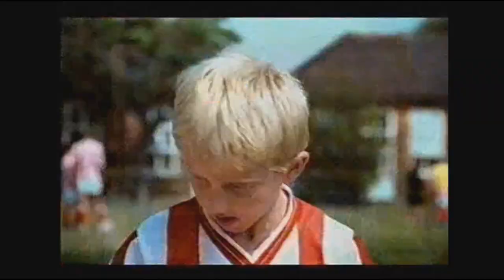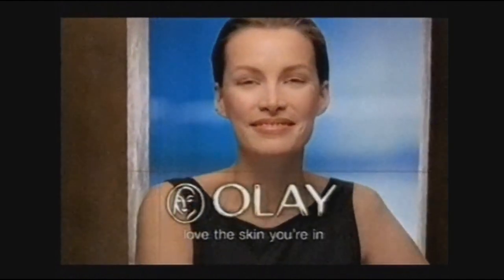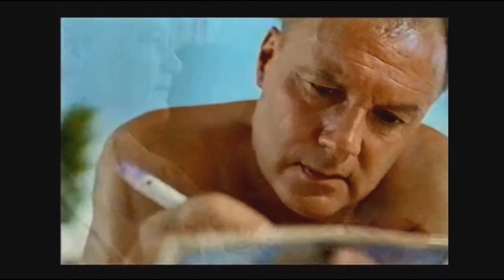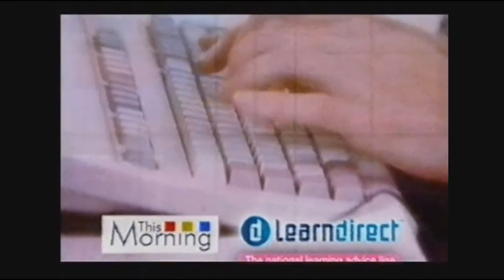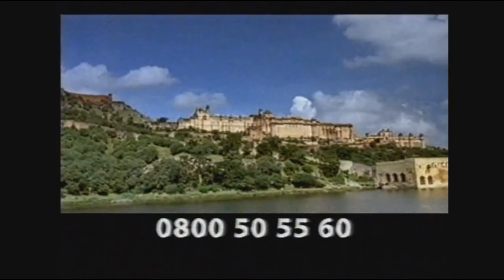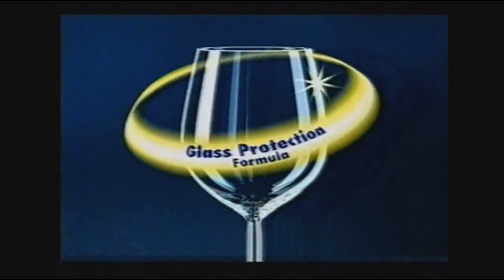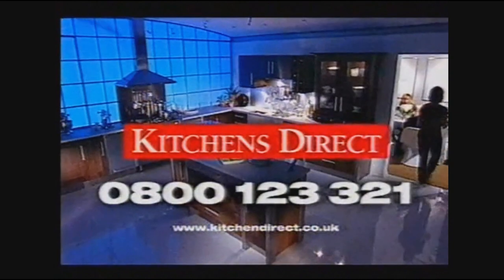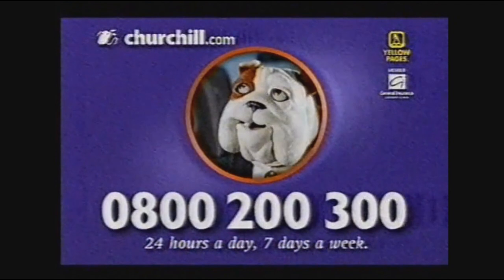ITV London Adverts - September 2003 (1)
I thought I'd uploaded every break I had for the time being but I found these waiting to be spliced together... must have forgotten about them. Hopefully I will get around to ripping more in future, but I'm super busy with other stuff at the moment. These likely won't be the last breaks I ever upload, but I can't promise anything. That said, if you have *any* requests for specific early-2000s adverts or continuity, now is a good time to let me know and I will see what I can do!

Aside from uploads of individual ads/PSAs/PIFs (which will continue as usual), I plan to branch out what I do with this channel nearer the summer. What exactly will that be? I haven't decided yet, but the focus will definitely remain on advertising.

Featuring:

[will add list of adverts in this video later on]